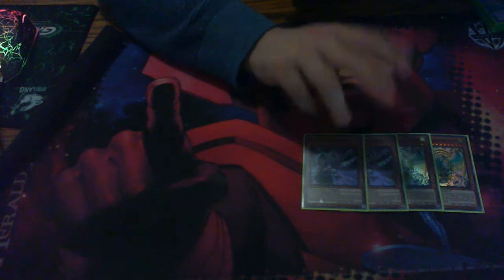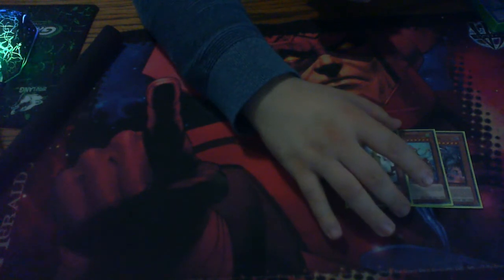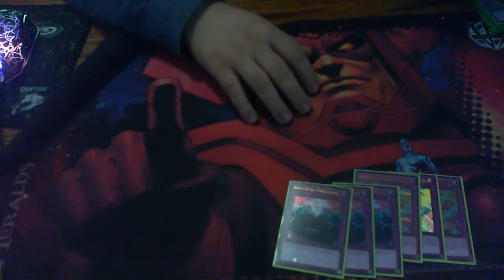SIMORGH DECK PROFILE JANUARY 2021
2009 camera quality